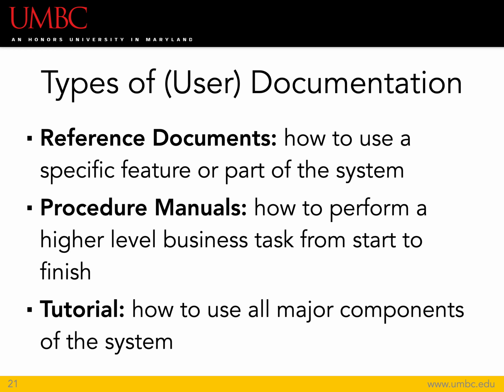Implementation Part 4